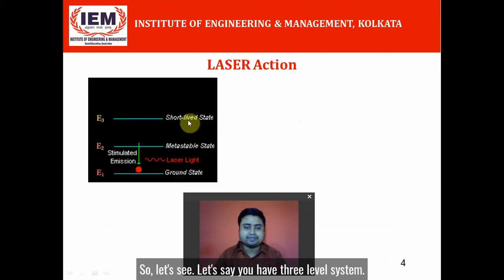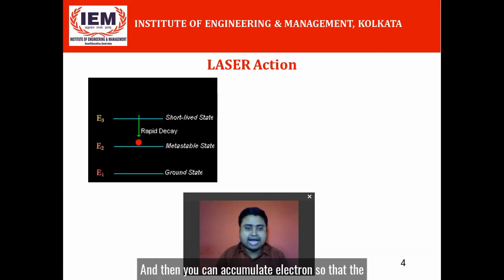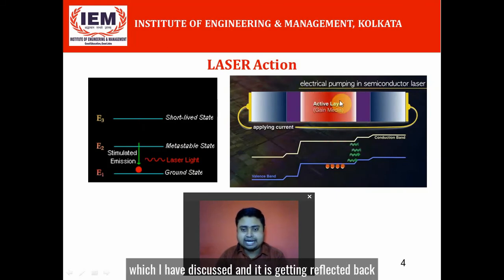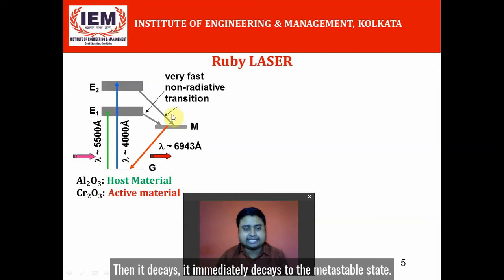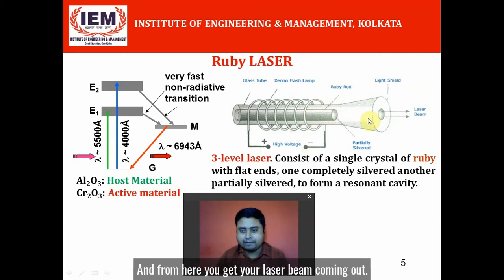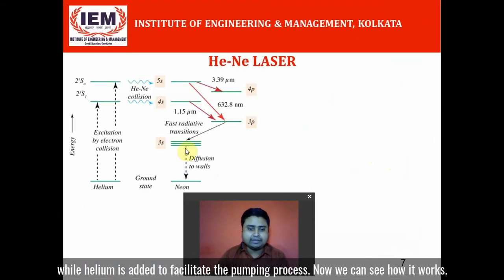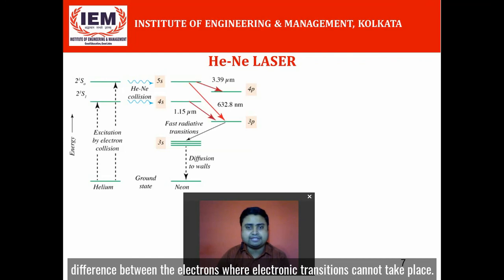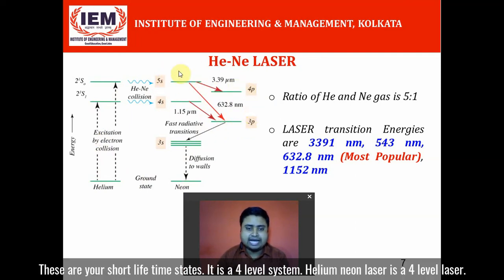LASER: Examples of LASER